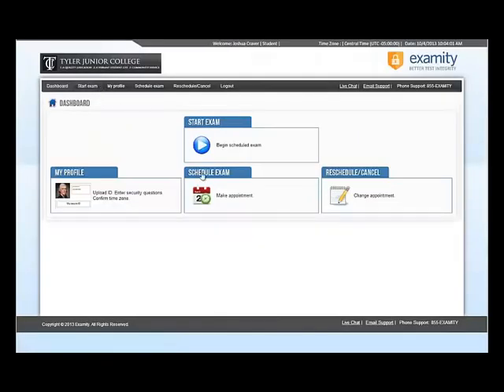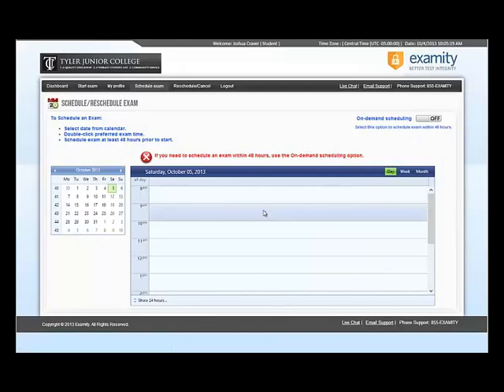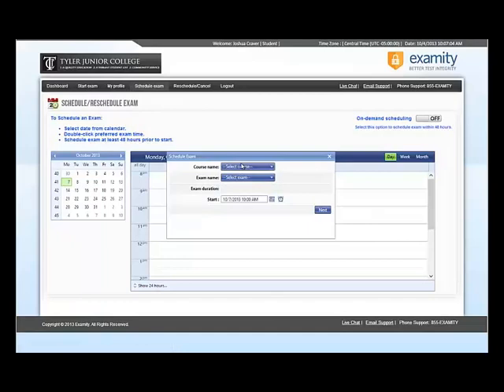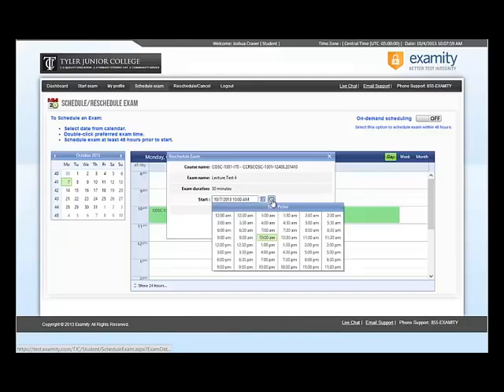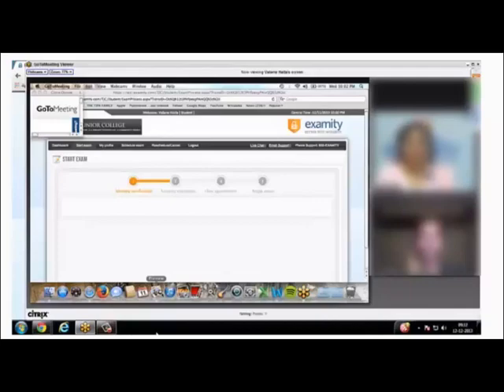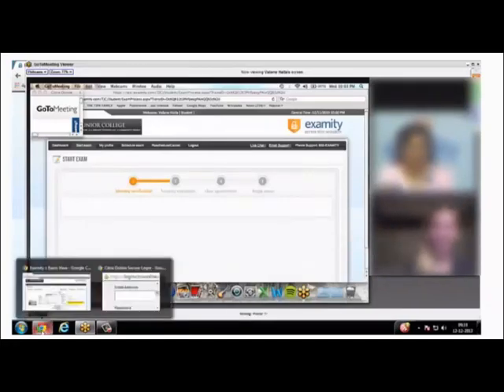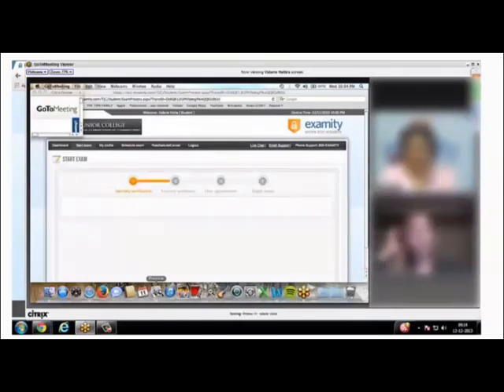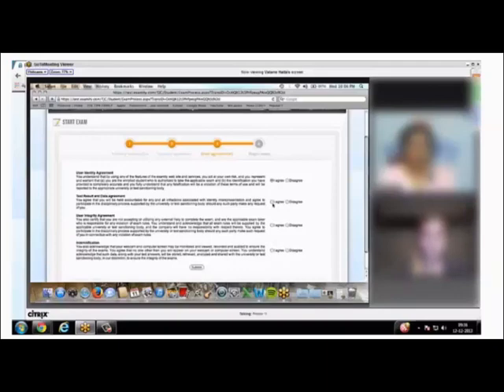Examity Running Videos